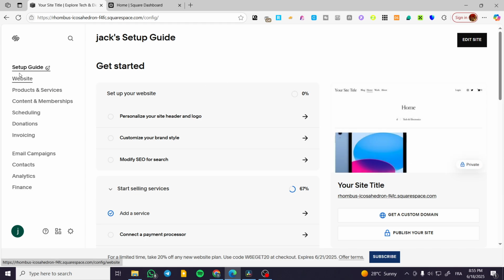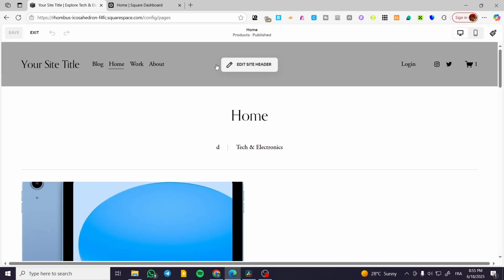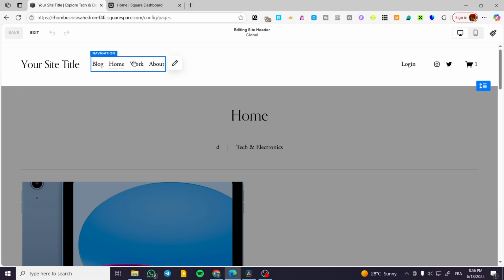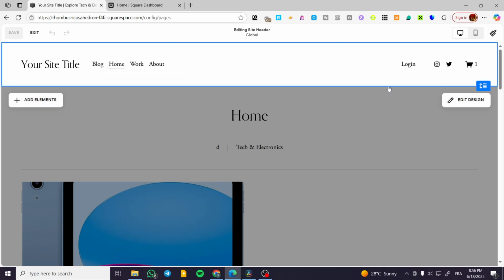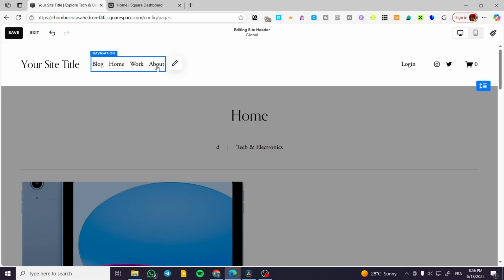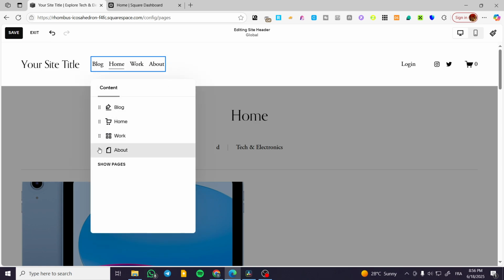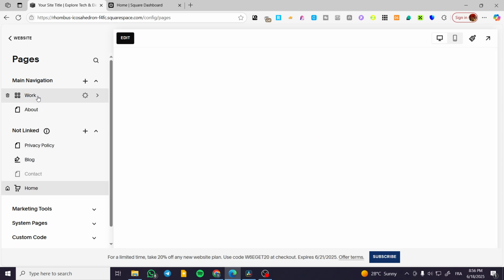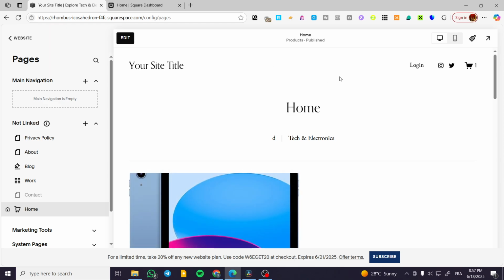How to Remove the Navigation Menu on Squarespace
If you are looking for a video about How to Remove the Navigation Menu on Squarespace, here it is!